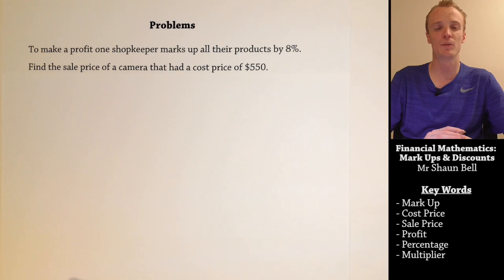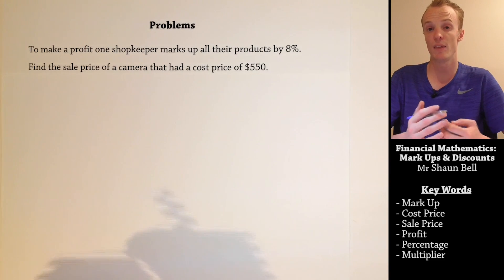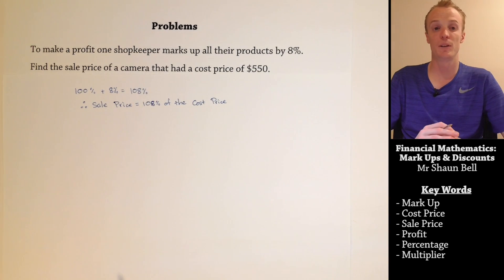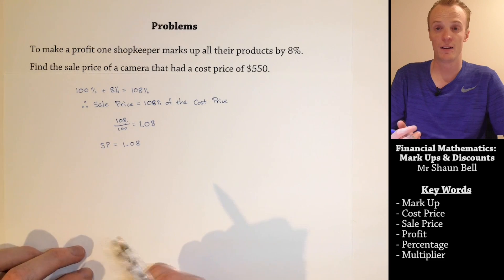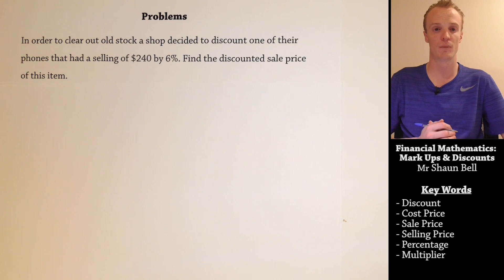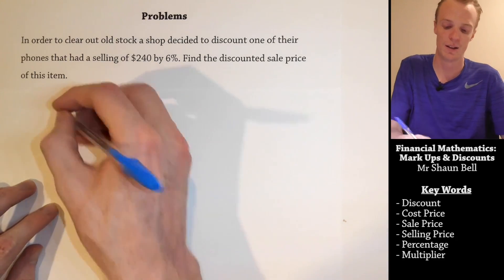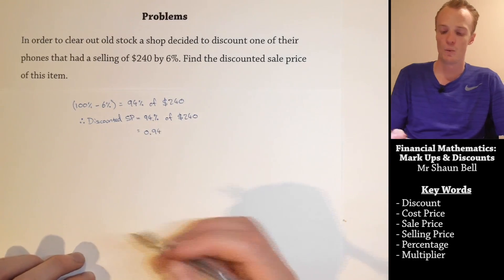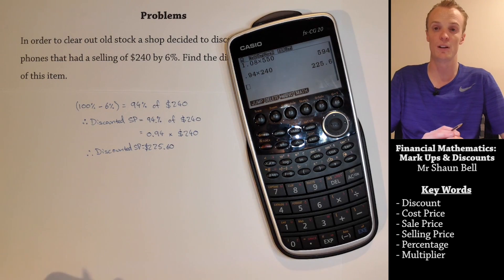Financial Mathematics: Mark Ups & Discounts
In this video I will demonstrate some strategies in solving problems involving mark ups and discounts.